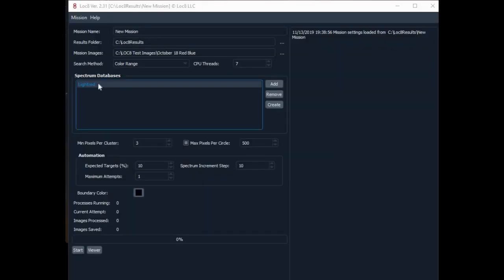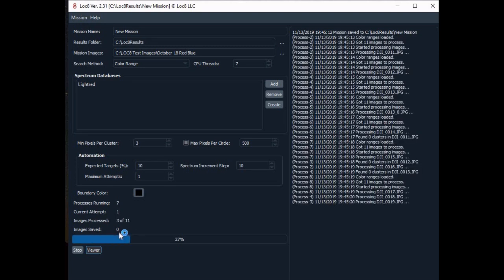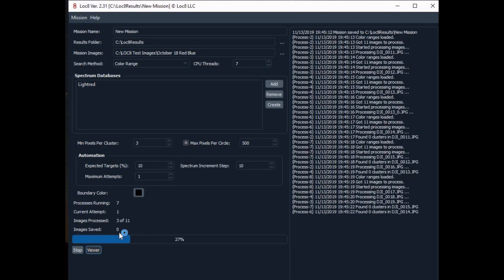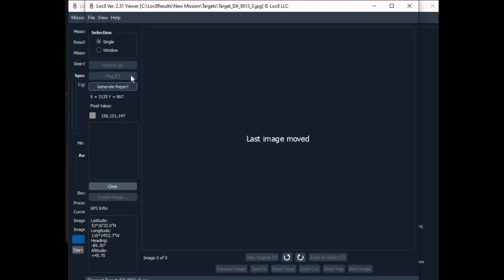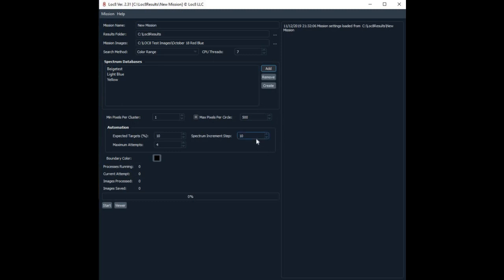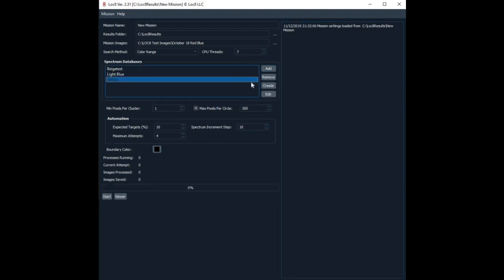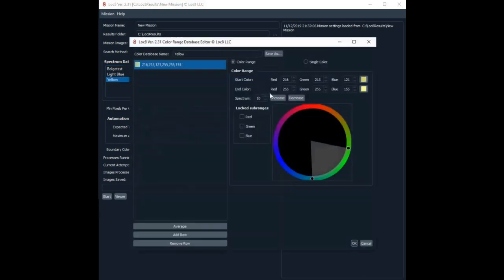LOC8 Introduction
LOC8 Overview Video of the first product.  Things have changed significantly from the time this video was made.  Check out Loc8 Field View, Loc8 Pro, and Loc8 MDAS and all the utilities available to manipulate drone imagery.